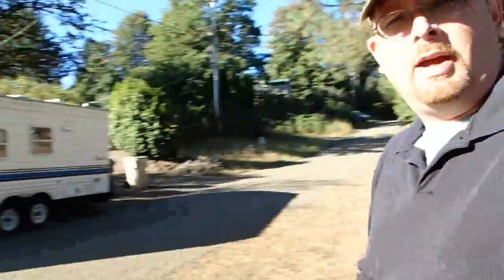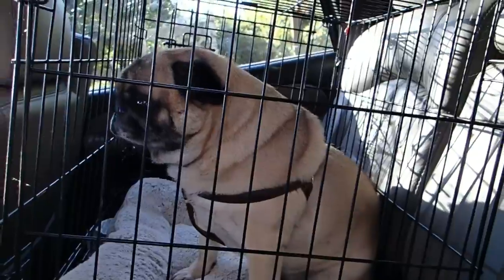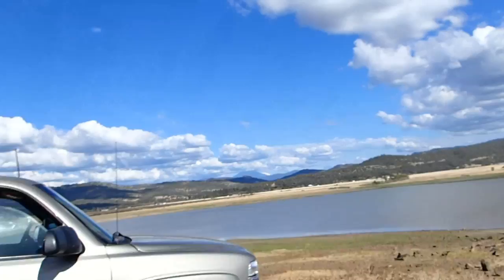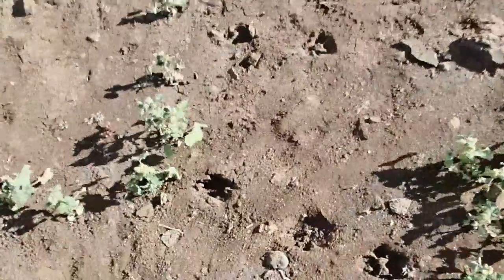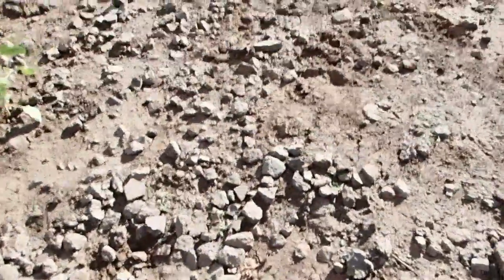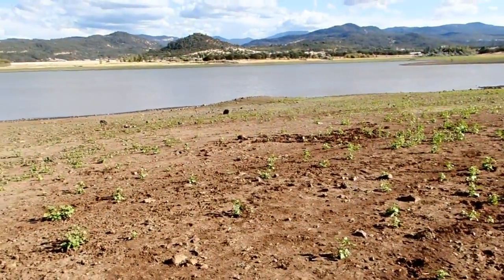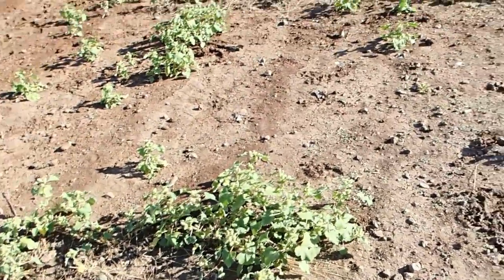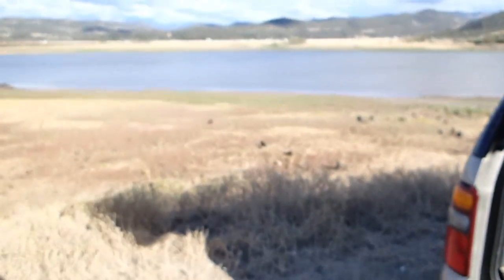Agate Lake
Rock Hounding on Agate Lake in Jackson County Oregon